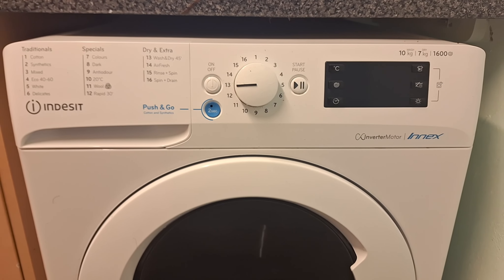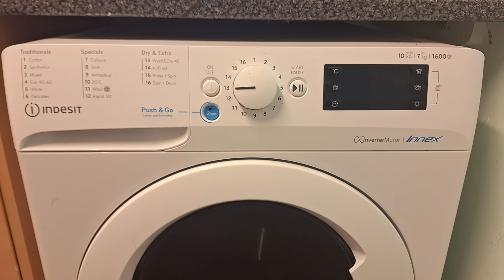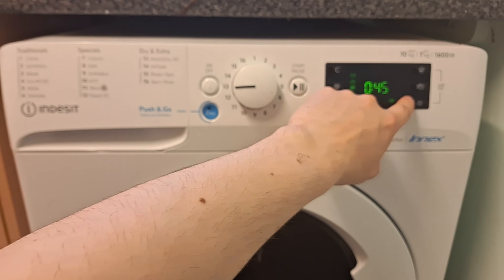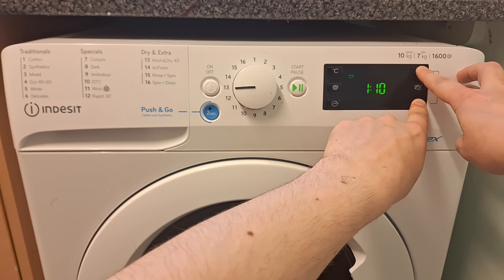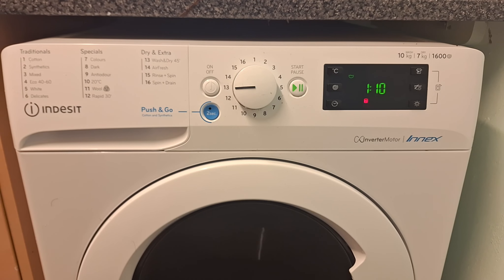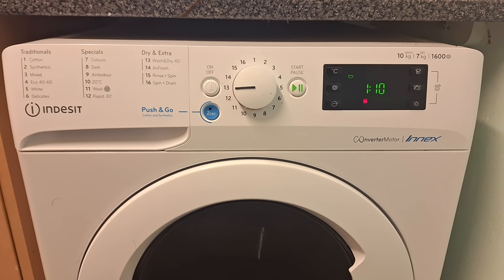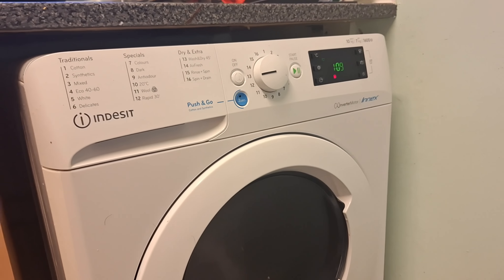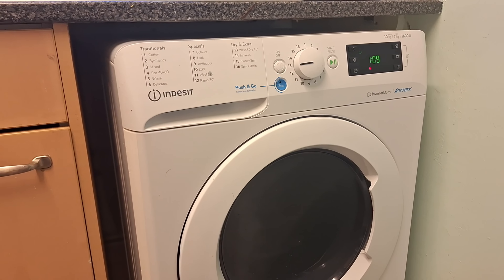Indesit Innex Washer Dryer How To Use Auto Clean Auto Cycle BDE1071682XWUKN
This video show you how to use the autoclean option that is not in the manual.

The autoclean takes 1 hour 10mins
for any repair issue call indesit direct on 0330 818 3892

Hope this video has helpped you
or you can send a donation to my paypal any money sent will go into making new content for you guys